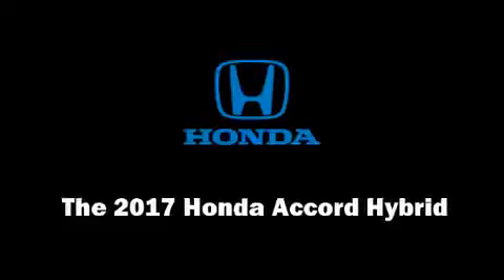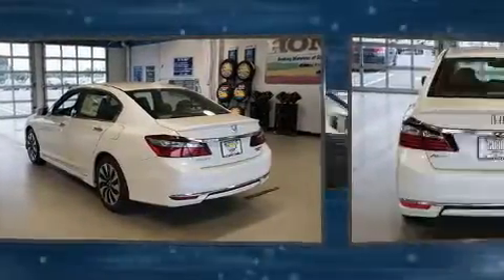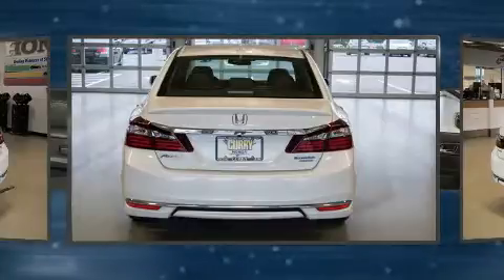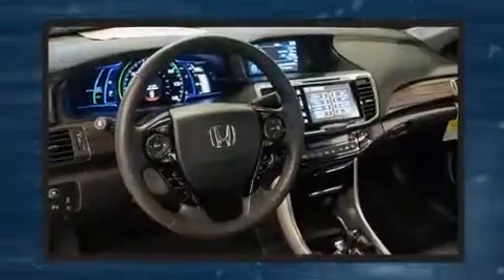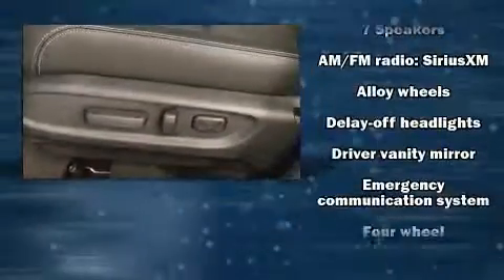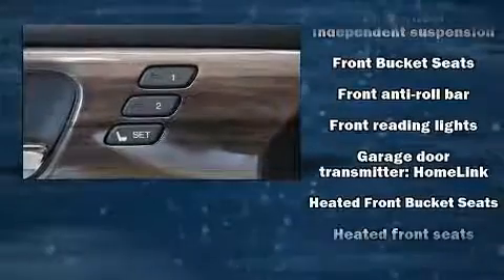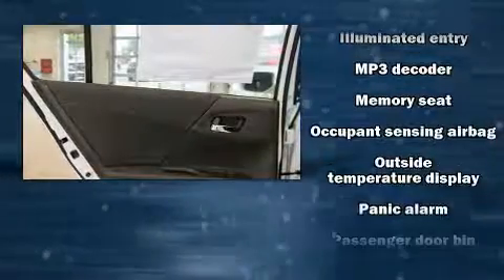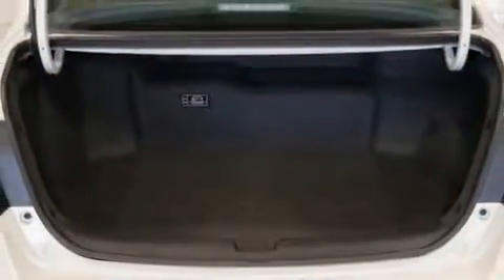2017 Honda Accord Hybrid Touring in Chicopee, MA 01020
Discerning drivers will appreciate the 2017 Honda Accord Hybrid. This 4 door, 5 passenger sedan will allow you to take command of the road with confidence! It features a continuously variable transmission, front-wheel drive, and a 2 liter 4 cylinder engine. Honda prioritized comfort and style by including: leather upholstery, power front seats, an automatic dimming rear-view mirror, automatic temperature control, power moon roof, turn signal indicator mirrors, and 1-touch window functionality. Rear passengers enjoy the seat heating functionality, keeping them warm during the winter months. Premium sound drives 7 speakers, providing you and your passengers a sensational audio experience. Honda also prioritized safety and security with features such as: dual front impact airbags, head curtain airbags, traction control, brake assist, ignition disabling, an emergency communication system, and 4 wheel disc brakes with ABS. Adaptive cruise control maintains a pre set distance behind the car ahead of you, simplifying highway driving and enhancing safety. We know that you have high expectations, and we enjoy the challenge of meeting and exceeding them! Stop by our dealership or give us a call for more information.